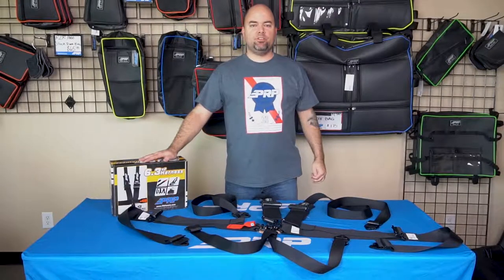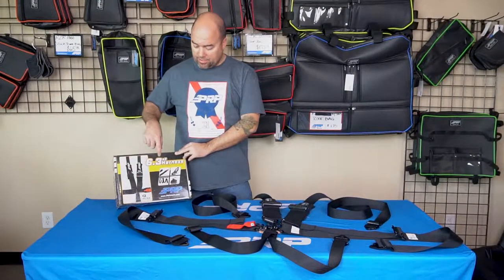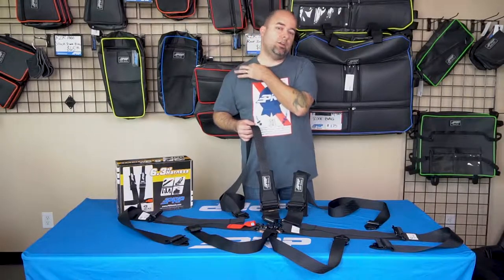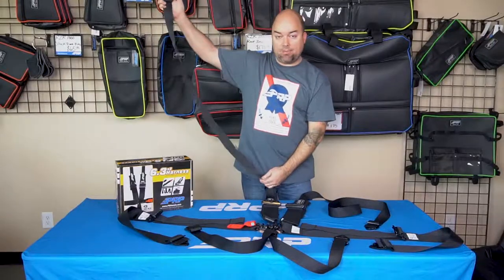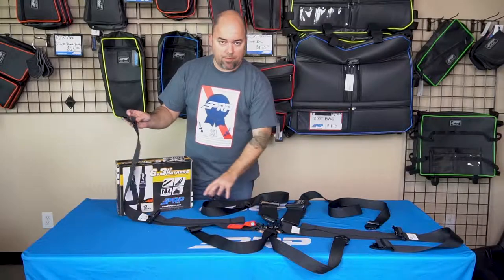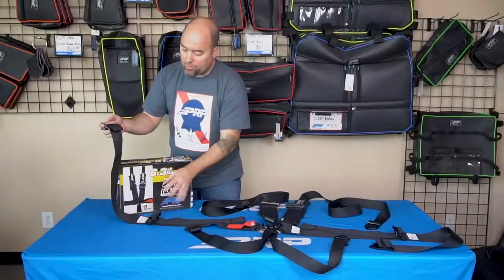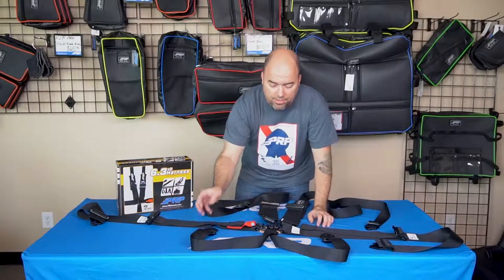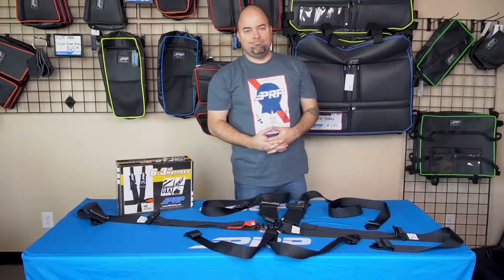PRP 6.3x2 Harness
The ultimate SFI 16.5 Certified harness, built specifically for off-road racing.

This 3″ lap, 2″ shoulder, 6 point harness gives you all the options you need to install your harness and make it work the way you want it. The pull-up lap belts are adjustable in length allowing you to place PRP’s signature EZ adjusters just where you want them for comfort and convenience. The SFI 16.5 HANS-compatible shoulder straps are over 60″ in length, making it easy to mount with almost any configuration. The red latch guard creates an easy to find quick release. All black hardware for a cool look. PRP’s 6.3×2 Harness is a highly recommended choice for those competing in off-road events.